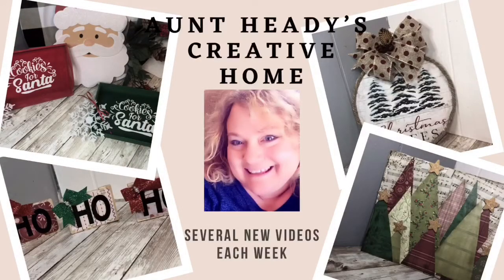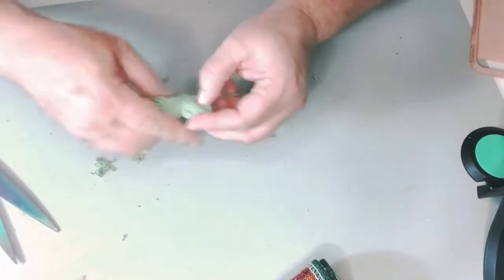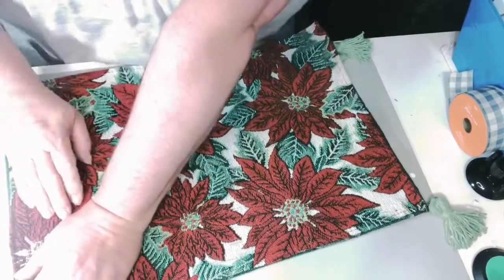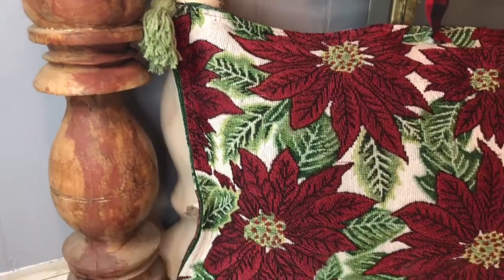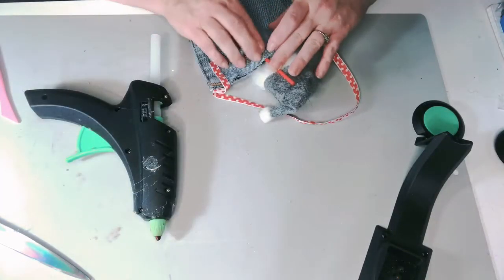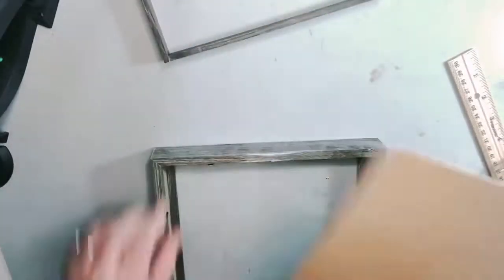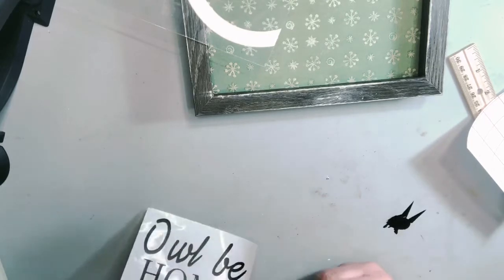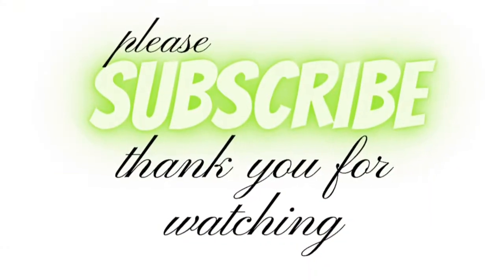🎄🎄DOLLAR TREE **OWL & GNOME** CHRISTMAS CRAFTS | TASSELED TAPESTRY PILLOW🎄🎄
This is a place for crafting and home decor projects on a budget, Dollar Tree and thrift store hauls and inspiration!  Join me in making your home a creative home!

In this video I do three different Dollar Tree Crafts using their placemats, owls, gnomes and other DT supplies.  Have fun crafting!

2-3 videos posted each week

Mailing Address: Heather Danner
                            Box 93

My Facebook Group where you can interact with other viewers and myself:  Aunt Heady’s Creative Home

Music

Christmas With You / Kinemaster